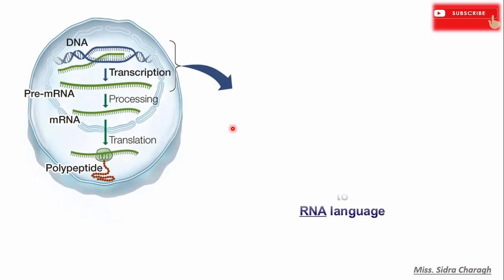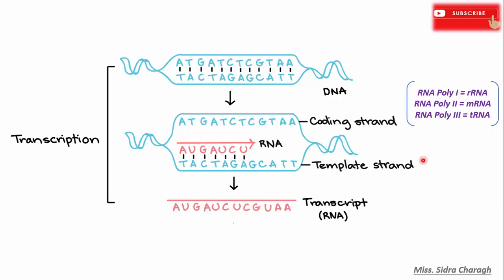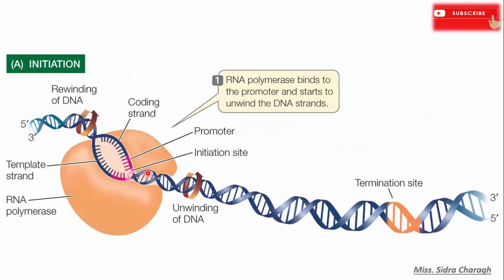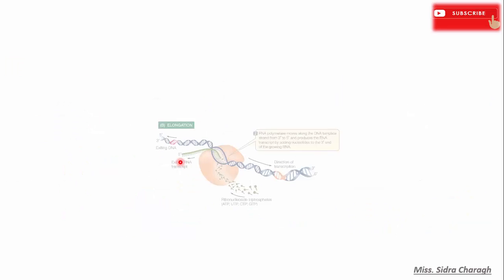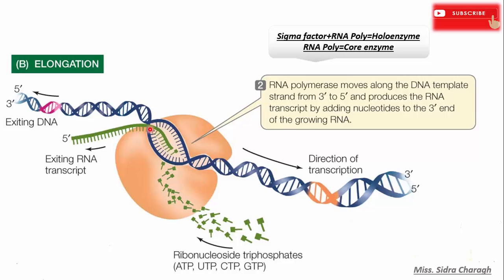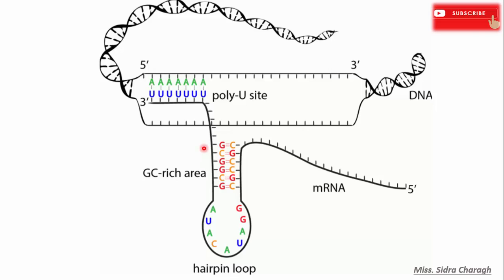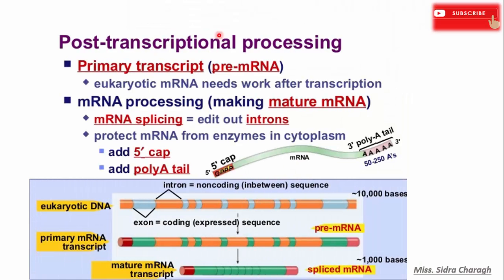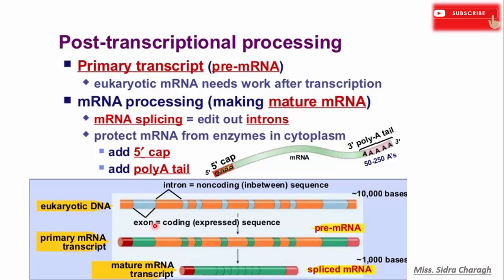Information Pathways || Transcription -- RNA Formation Lecture 2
Transcription is the process by which the information in a strand of DNA is copied into a new molecule of messenger RNA (mRNA). DNA safely and stably stores genetic material in the nuclei of cells as a reference, or template.